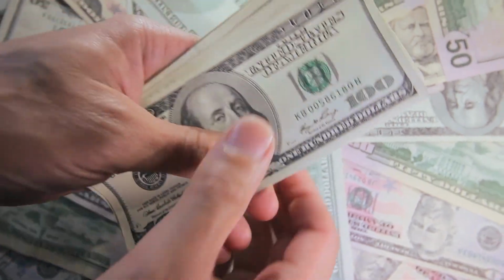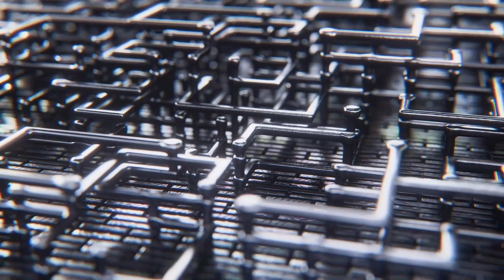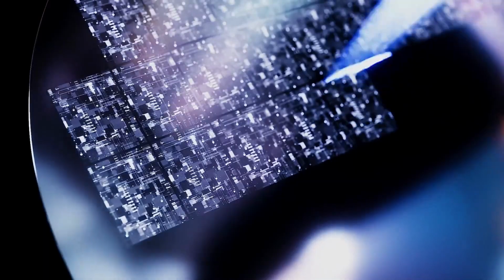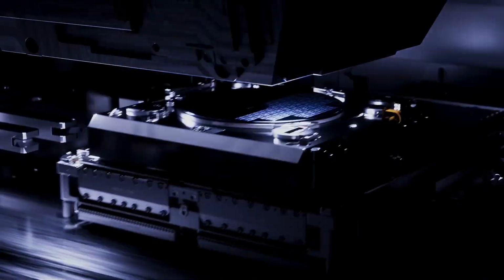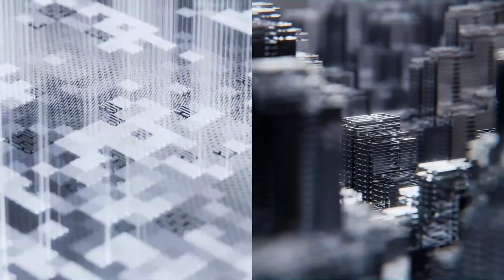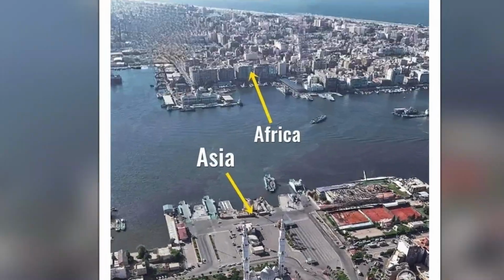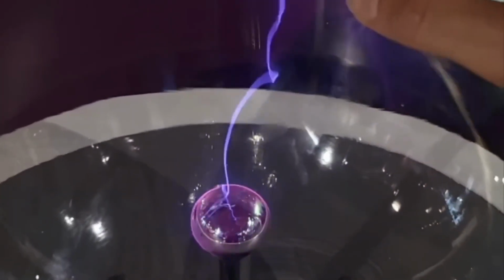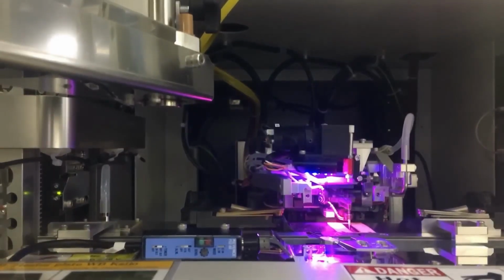China’s SHOCK 3nm Breakthrough Leaves Rivals Reeling—At a Price No One Saw Coming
🇨🇳🔥 China Just Dropped a 3nm Bombshell — And the Tech World Is Absolutely Reeling.
What they pulled off… and at that price… is something no one saw coming.

China’s shocking 3nm chip breakthrough is sending Silicon Valley, ASML, and global rivals into full-blown scramble mode. This isn’t just another tech upgrade — it’s a geopolitical power shift with explosive consequences for 2025, U.S.–China relations, global supply chains, and the semiconductor war.
➡️ The jaw-dropping manufacturing twist China used to dodge traditional barriers
➡️ Why the price is turning heads across the U.S., EU, and Taiwan
➡️ The strategic move no one predicted — and why it could reshape the next decade
➡️ What this means for America, AI, defense, and the global chip race
➡️ Who’s panicking… and who’s secretly celebrating

Every detail hits harder than the last — and the final reveal might be the most uncomfortable one for Western rivals.

If you care about tech, politics, U.S.–China tensions, or the 2025 semiconductor showdown… you do NOT want to miss this.

China’s explosive 3nm breakthrough just blindsided the tech world — and the REAL price is the most shocking twist of 2025.

This content is for informational and educational purposes only. It does not constitute financial, political, or investment advice. All analysis is based on publicly available information and represents editorial commentary only.